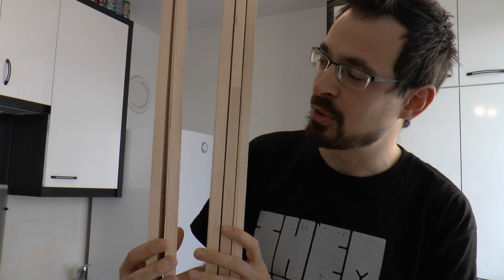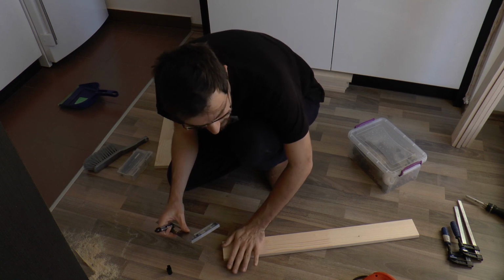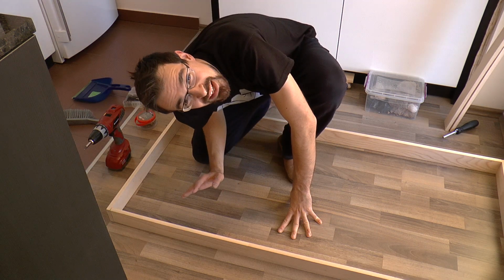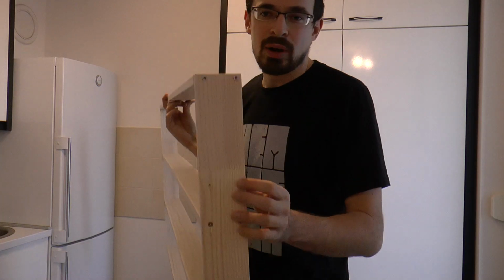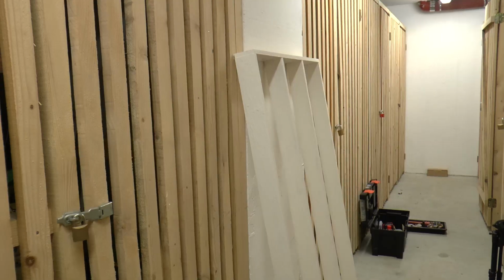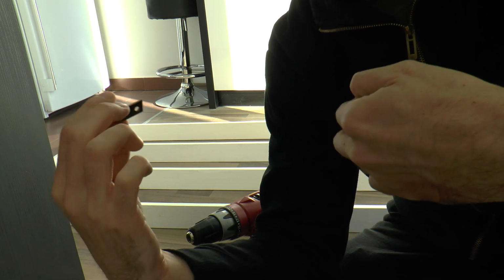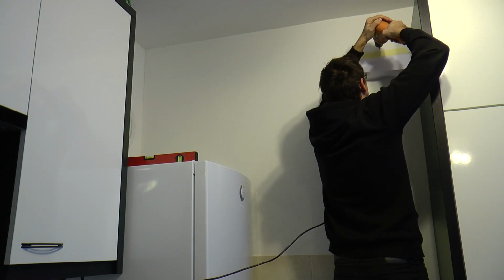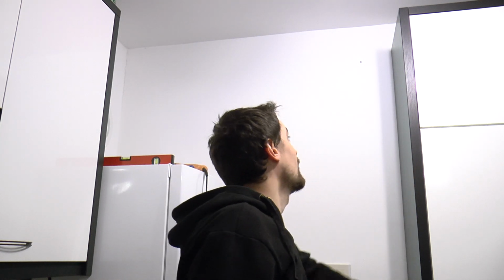DIY Shelf for Cans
Check out and stay updated by liking my facebook page and following me on the instagram: